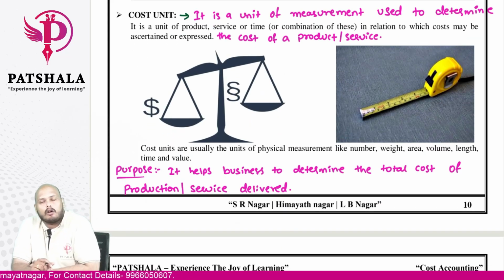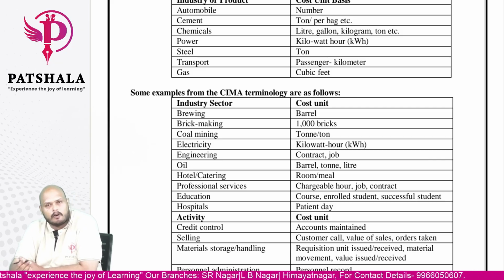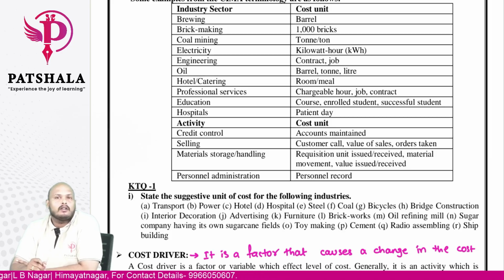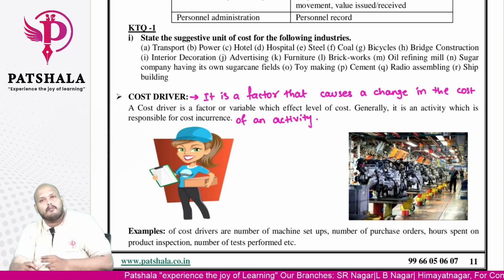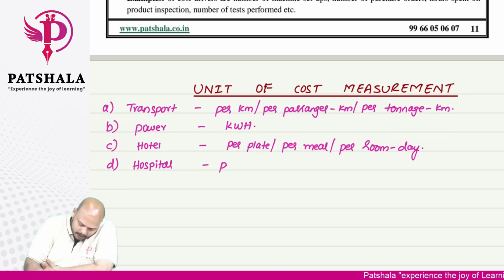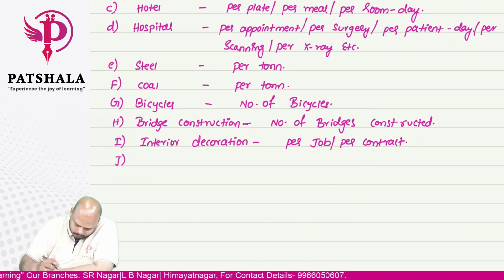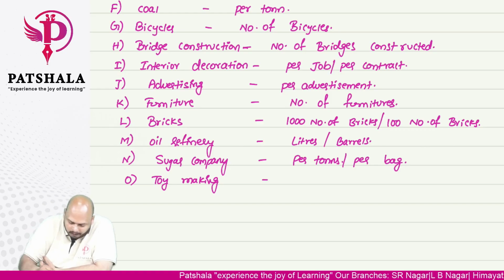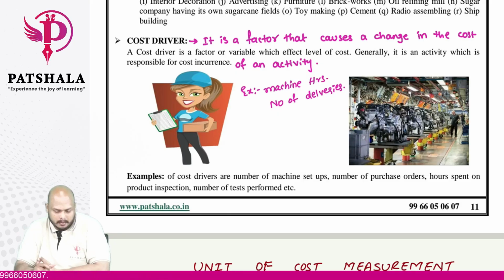Cost Unit Cost Accounting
PATSHALA emerges as a pioneering initiative in the realm of commerce professional and competitive exam coaching/training. With a steadfast commitment to excellence, PATSHALA offers both Virtual (online) and Face-to-Face (offline) coaching, catering to a diverse array of courses including CA, CMA, CS, ACCA (UK), CIMA (UK), CPA (USA), CMA (USA), CLAT, AILET, SLAT, IPMAT, CAT, ICET, and TSLAWCET.